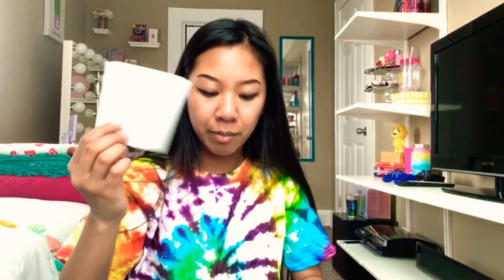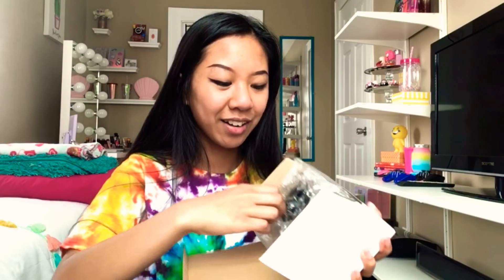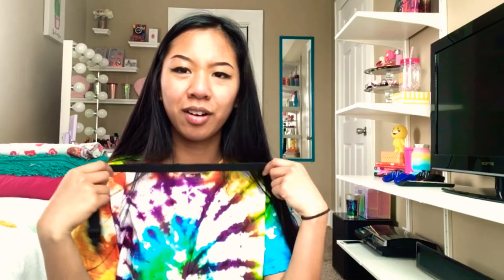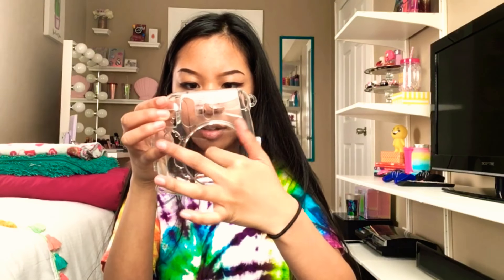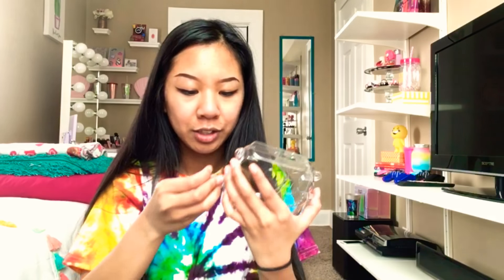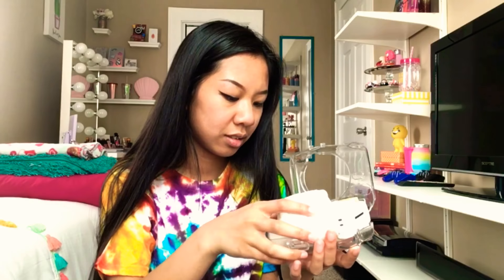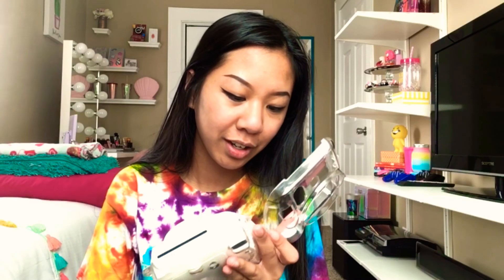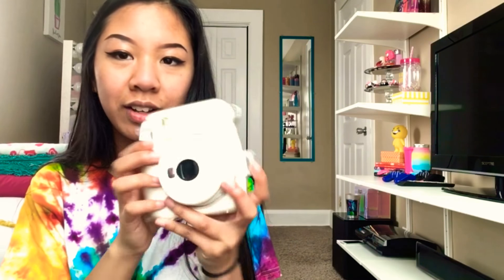VERYDICE UNBOXING #8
HEY GUYS NEW UNBOXING VIDEO UP I HOPE YOU LIKE IT! 🤗